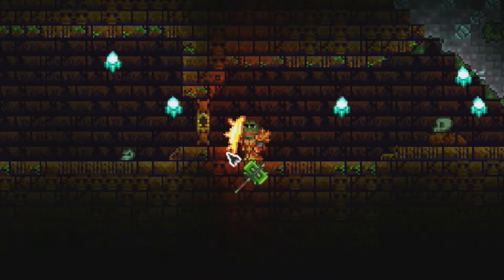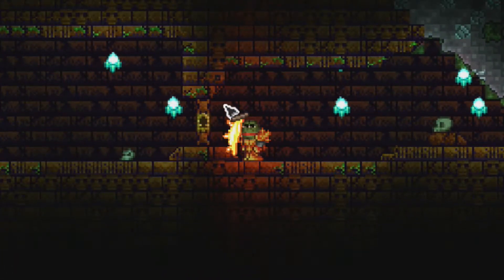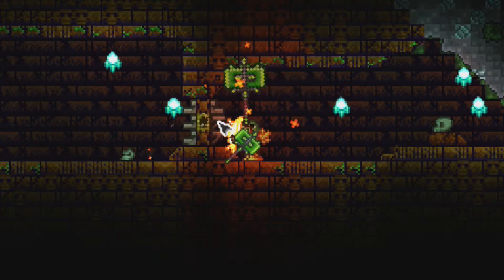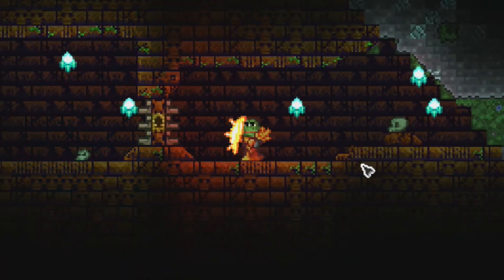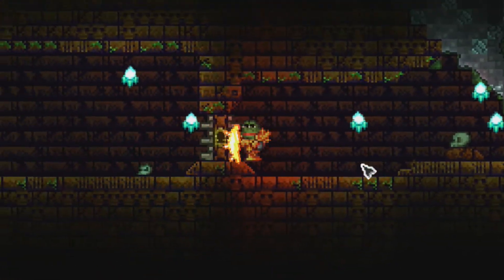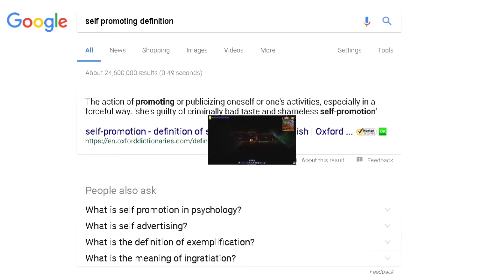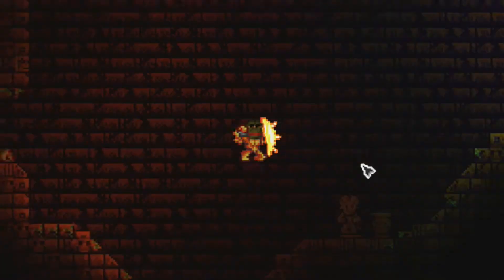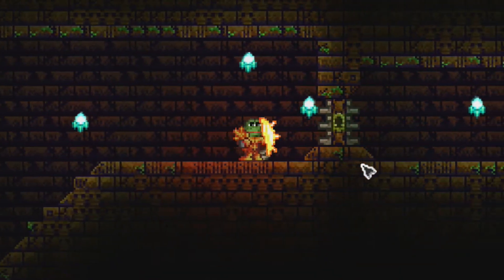How To Get Into The Lihzahrd Temple Without A Key in Terraria 1.3.5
How To Get Into The Lihzahrd Temple Without A Key